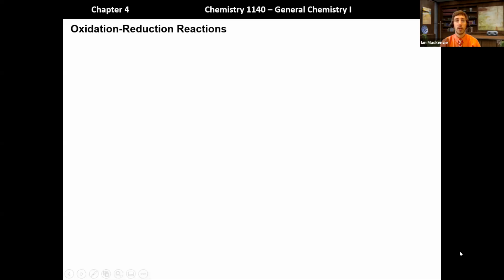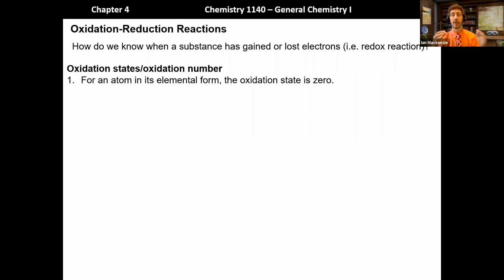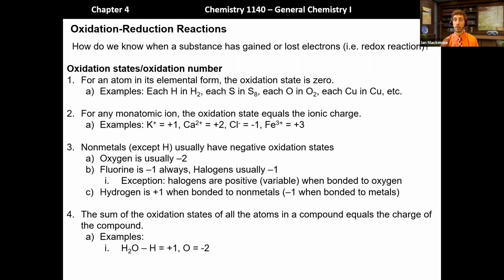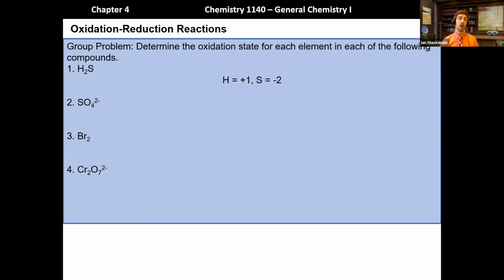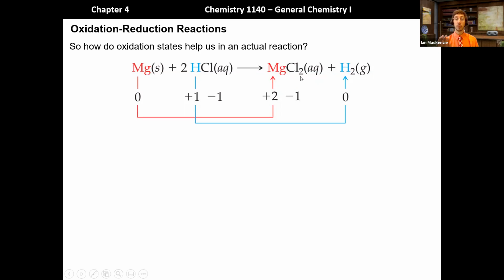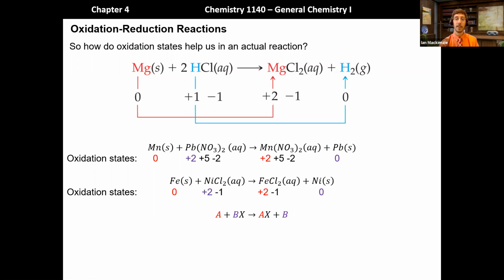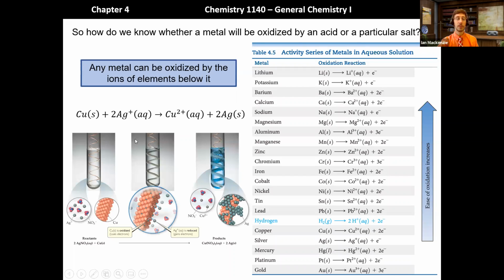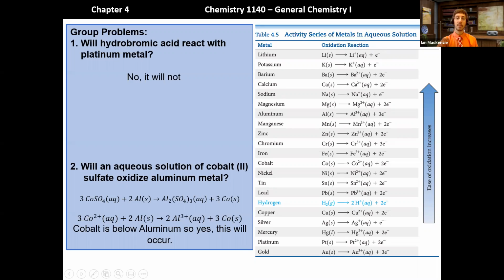CHEM 1140 Chapter 4 Redox Reactions